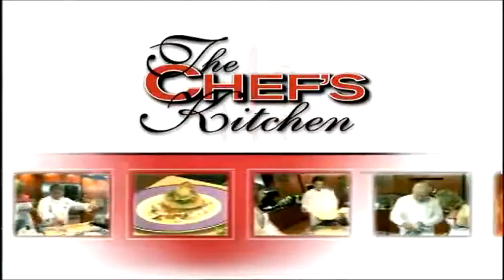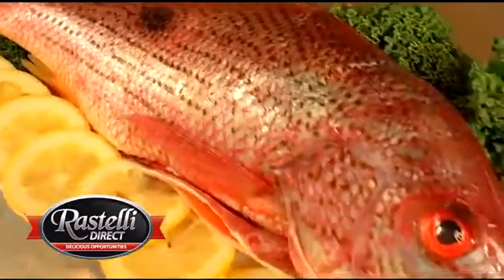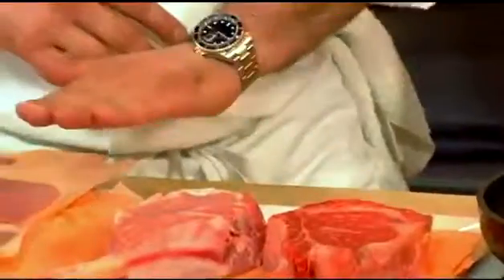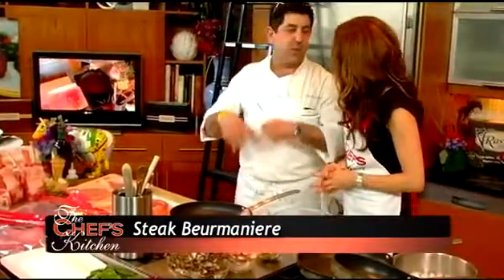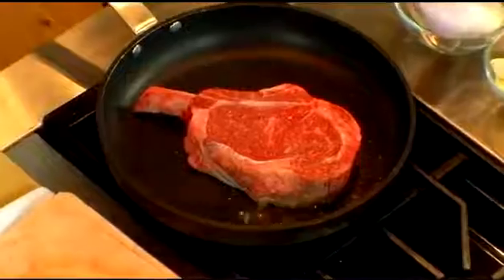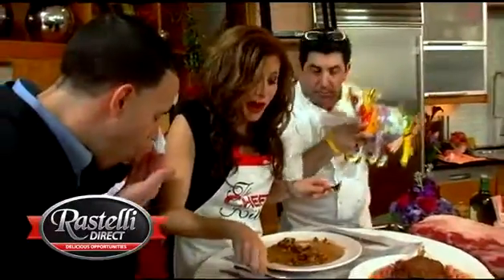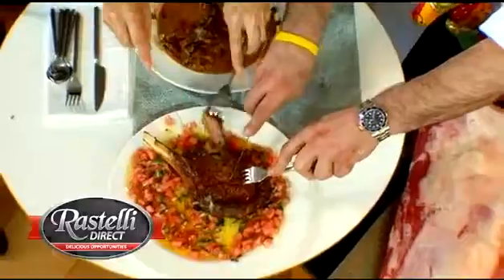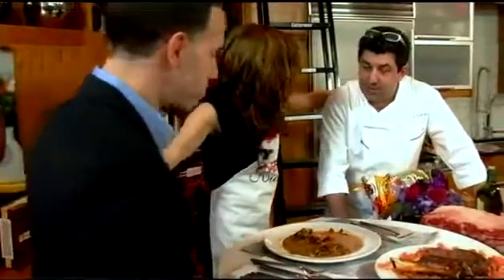All Natural Steak Beuremaniere with Chef Chris Scarduzio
- All Natural Steak Beuremaniere with Chef Chris Scarduzio of Table 31. Chef Scarduzio recreates his restaurant recipe using Rastelli Market French Cowboy Steaks.